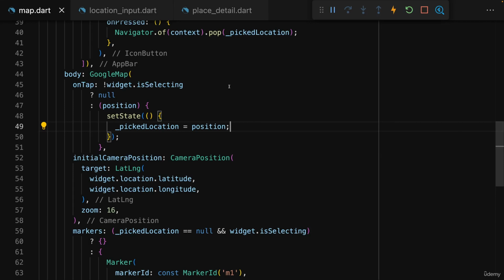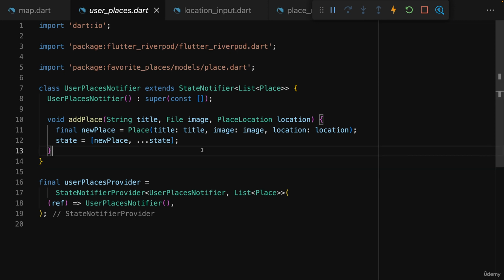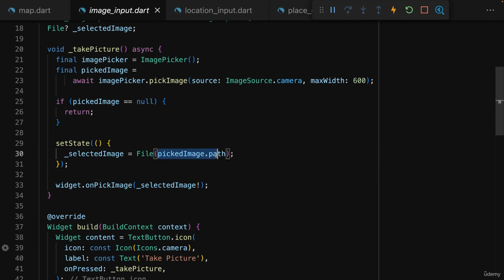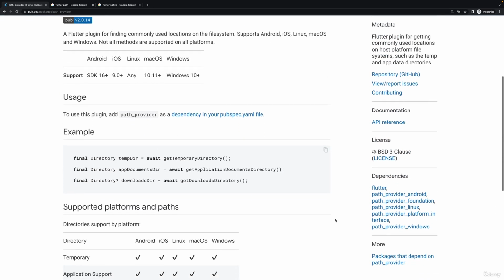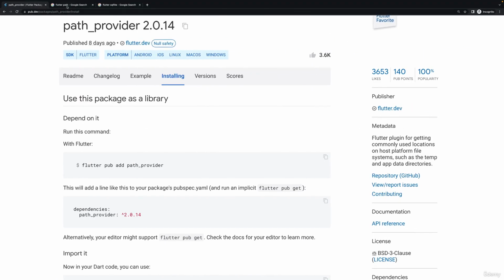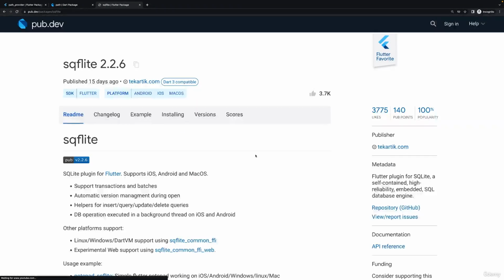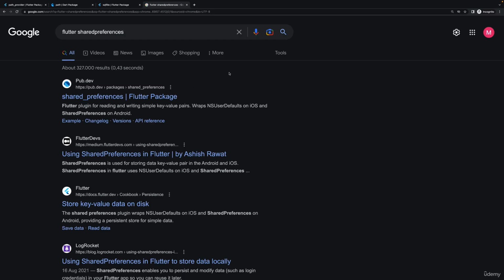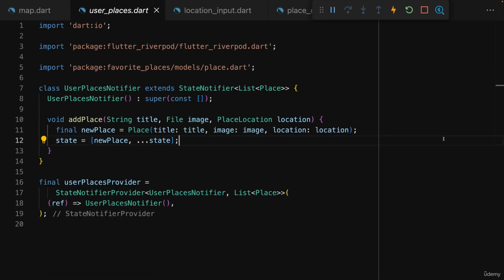258 Installing Packages for Local OnDevice Data Storage